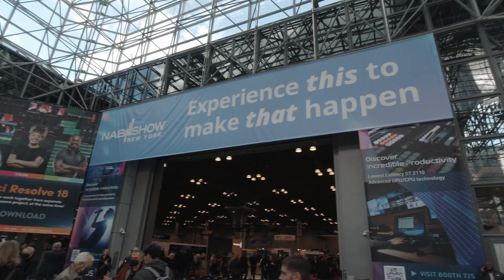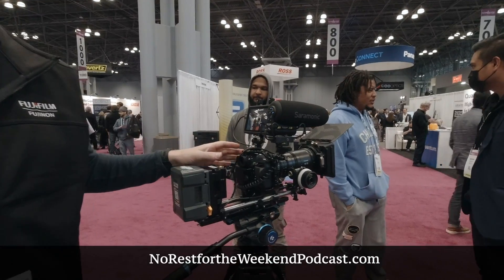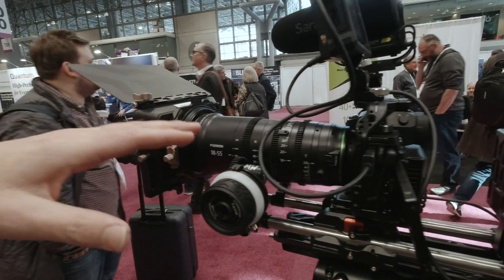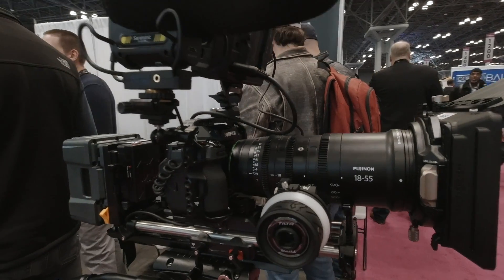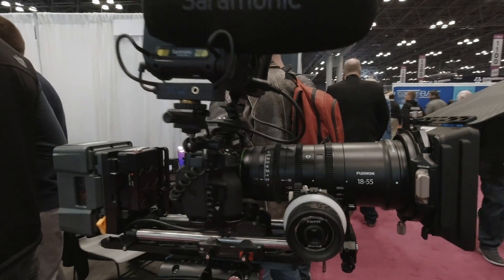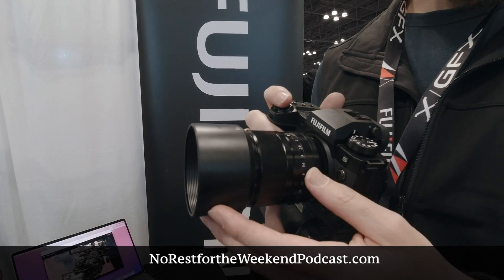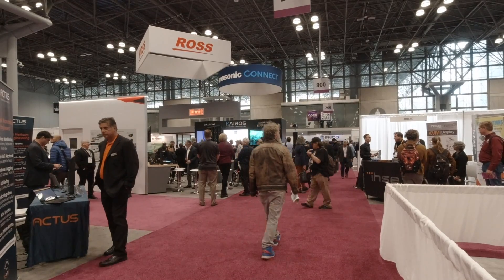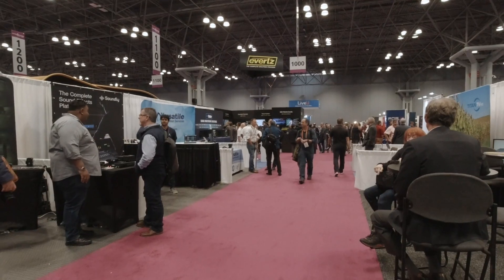FUJI Film at the NAB Show NY 2022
In this clip from episode 1213 of No Rest for the Weekend, Matt Weintritt from Fuji Film talks about the company's latest products releasing in 2023.

Video by Jason Godbey